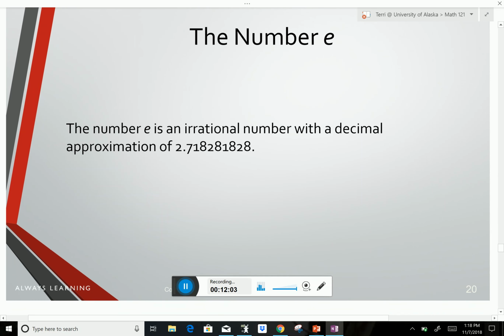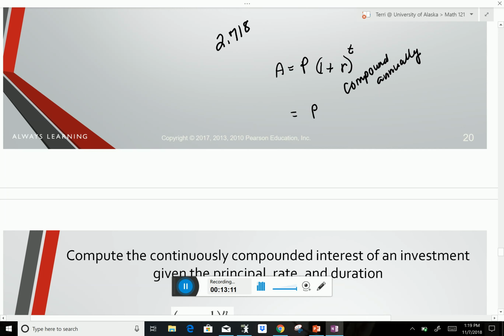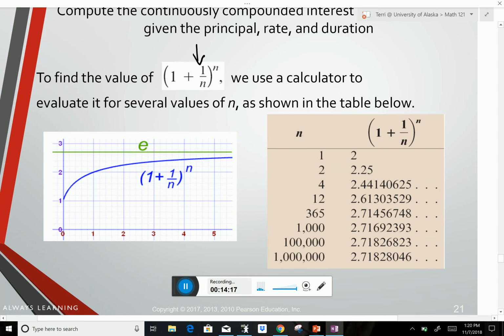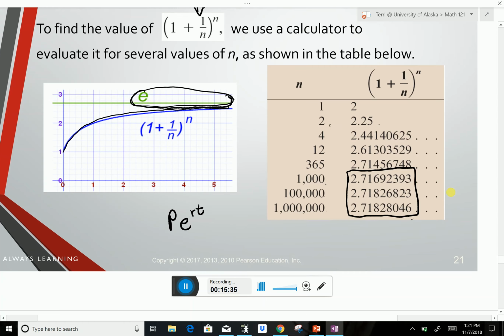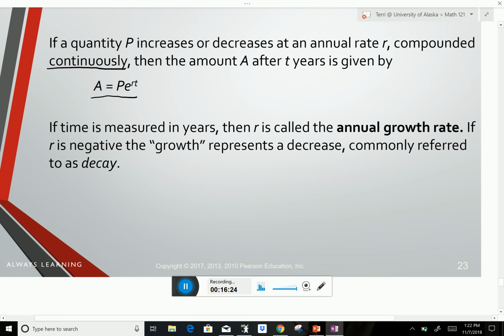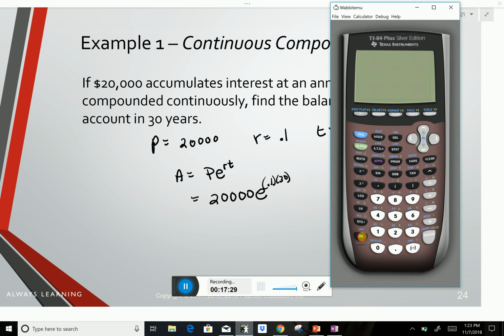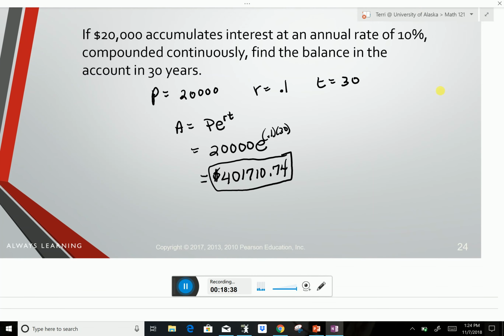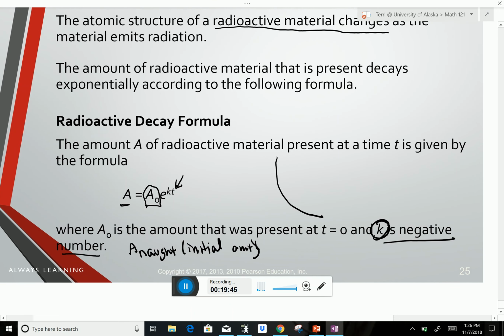math121 5.1 Introduction to the constant e